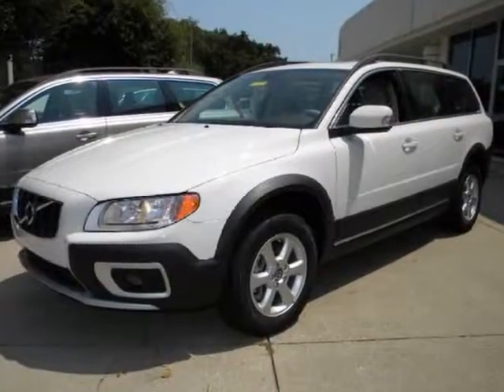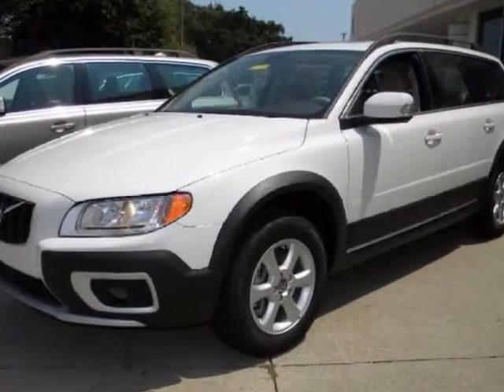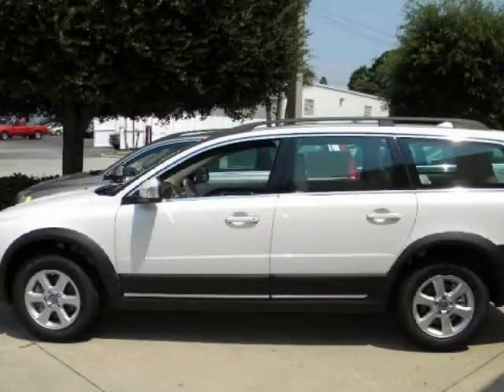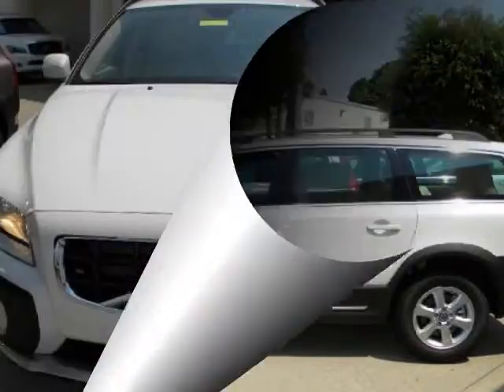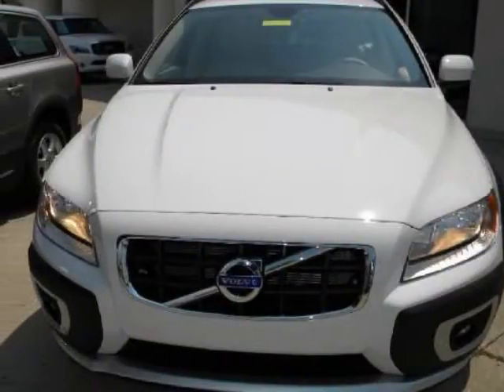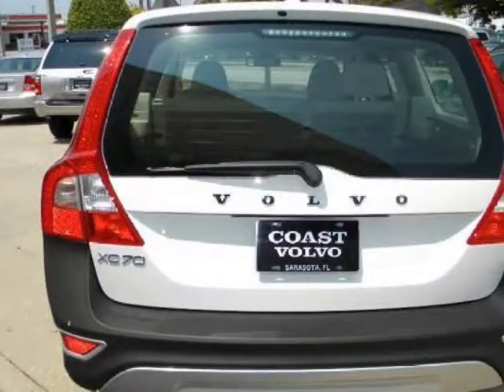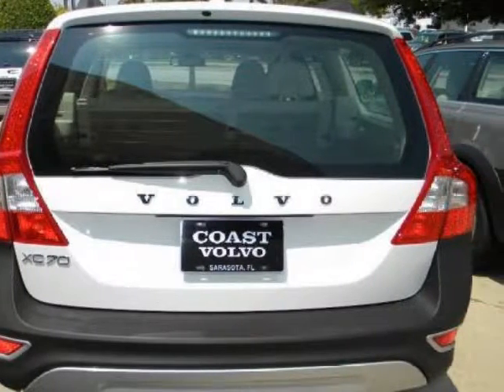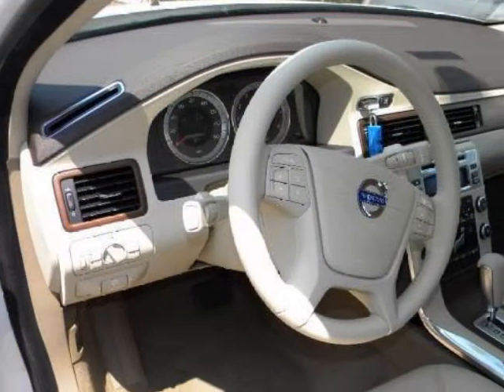2011 VOLVO XC70 4dr Wgn 3.2L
2011 VOLVO XC70 4 Door Wgn 3.2 Liter

http://

Welcome to Coast Infiniti, located in Sarasota Florida. Coast Infiniti is the #1 ranked dealership in Florida for customer Sales/Service satisfaction. Come and see why Coast Infiniti should be your first choice.

Sarasota, FL